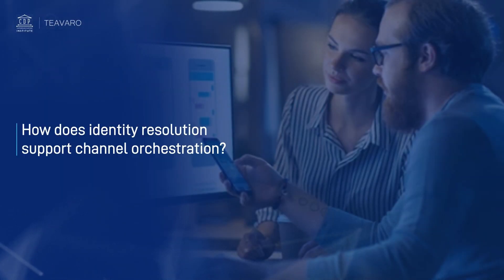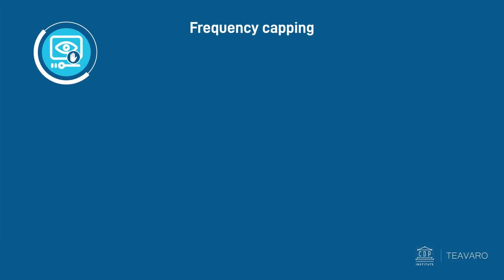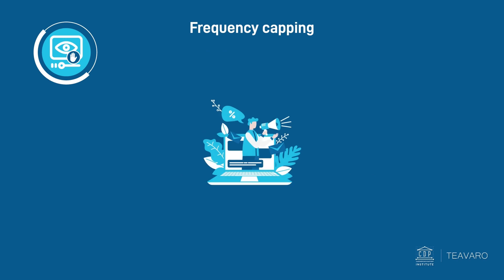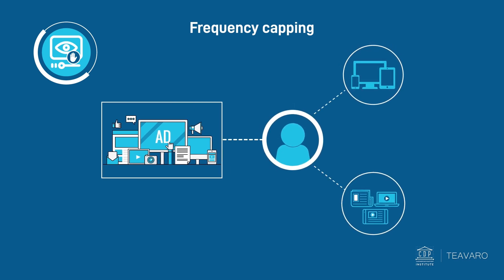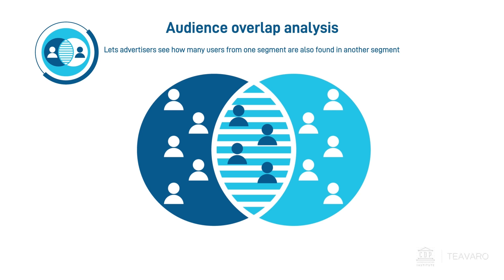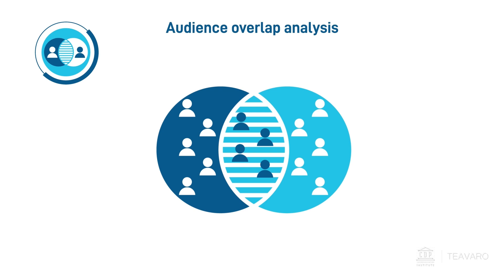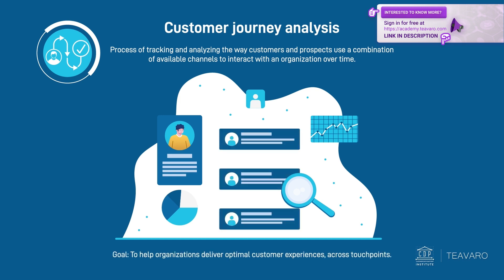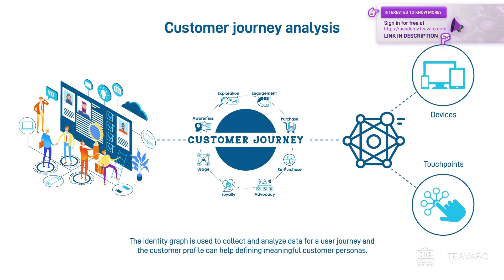How does identity resolution support channel orchestration?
In this video you can understand how identity resolution supports frequency capping, audience overlap analysis and customer journey analysis.  You will see the importance of identity graph and how it is used to collect and analyse data for a user journey and the customer profile can help identifying meaningful customer personas.